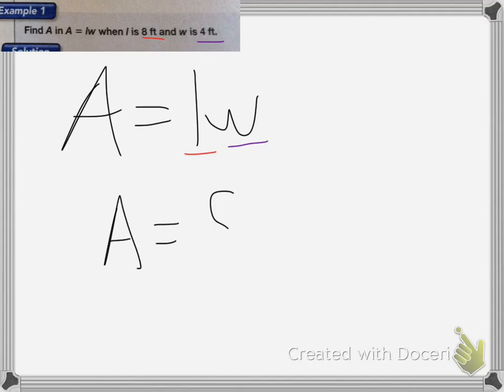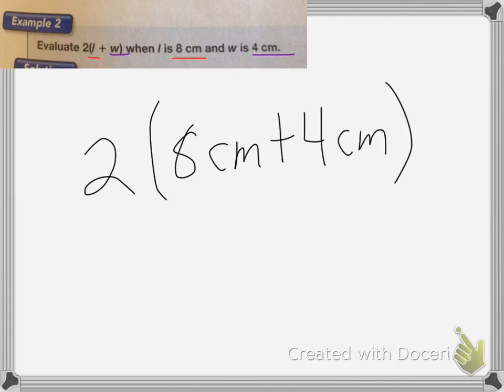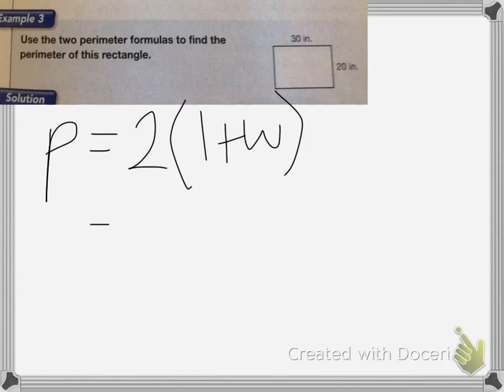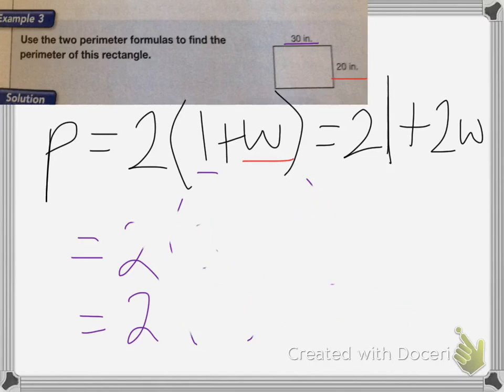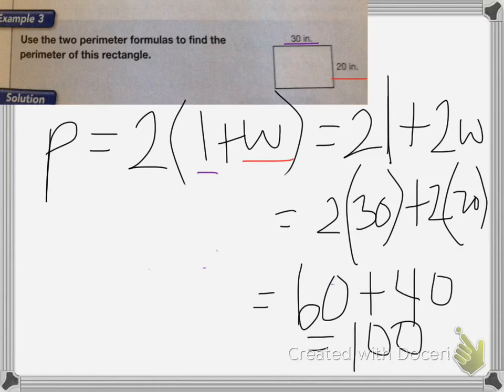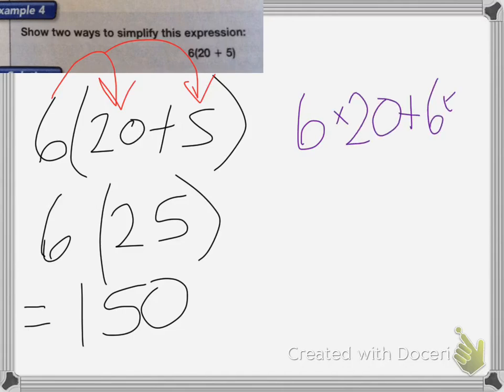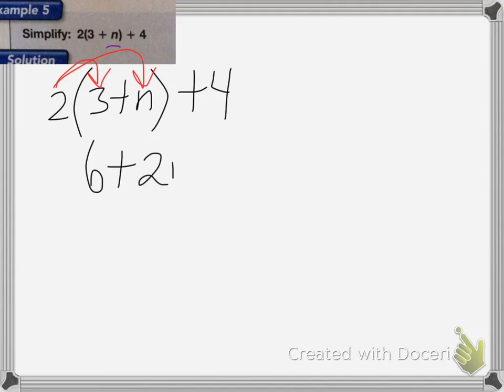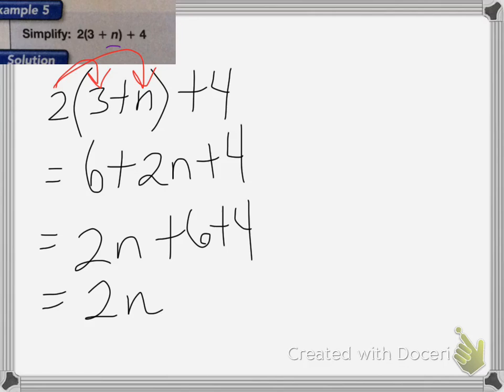Saxon course 2 Lesson 41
Lesson 41
Using Formulas
Distributive Property